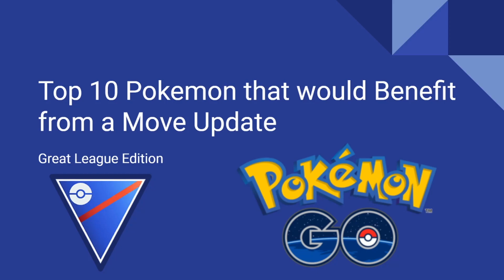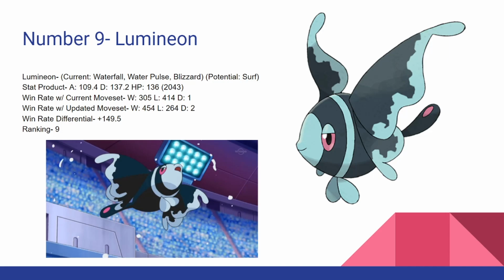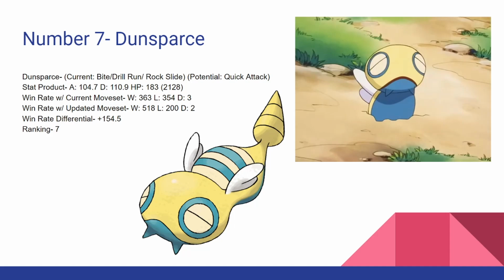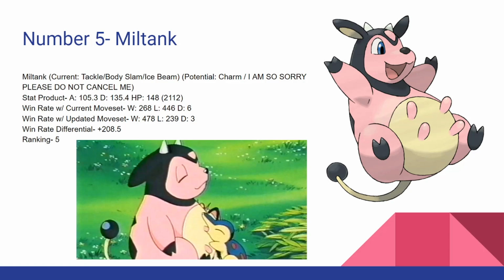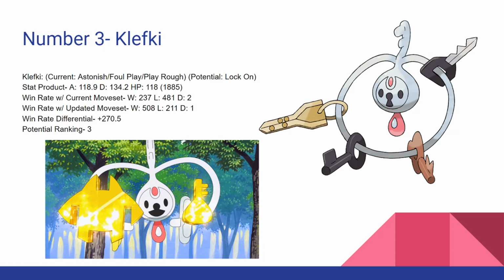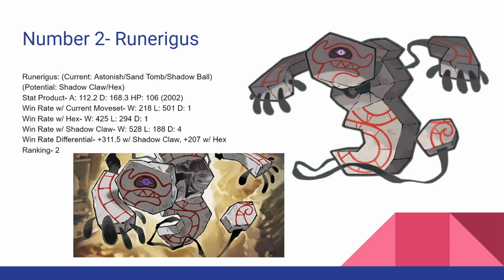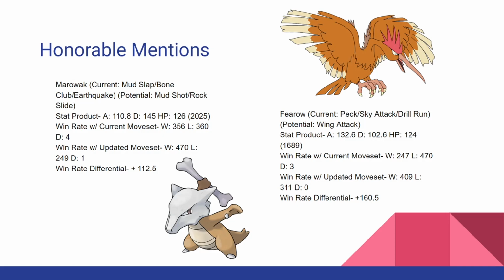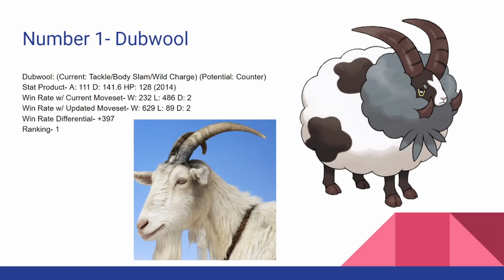Top 10 Great League Pokemon that would benefit the MOST from a new move! Pokemon GO Top 10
Hey everyone! Welcome to a different type of video. Today I will be showcasing 10 Great League Pokemon that would be viable in the Great League if they received a move update/new move. I hope you guys enjoy the different type of video, and consider leaving a like and/or comment as this video did take a while to put together and make. Let me know you guys' opinions in the comments and whether or not I should've added any Pokemon to the list.

EDIT: IT IS SEPTEMBER 2nd, 2022 AND I AM CURRENTLY 6/10 ON THE LIST. 6 OF THE 10 HAVE GOTTEN A BUFF! STILL WAITING ON AMONG US, KLEFKI, LUMINEON AND SHELGON